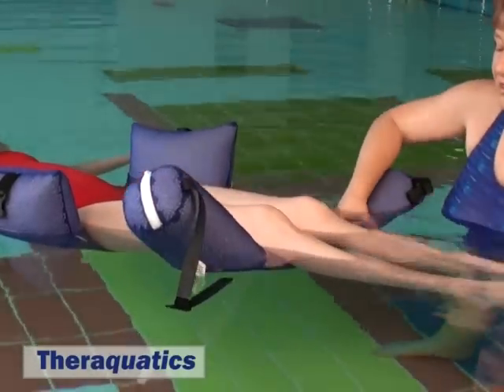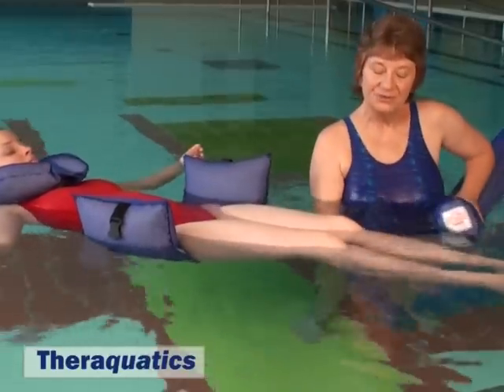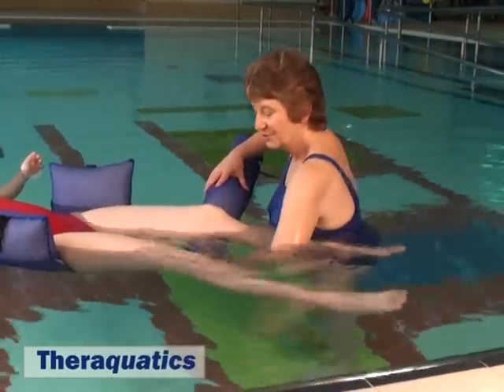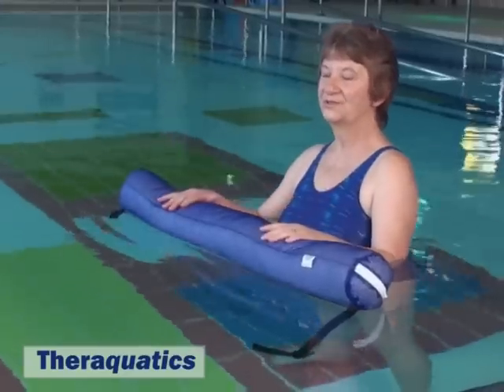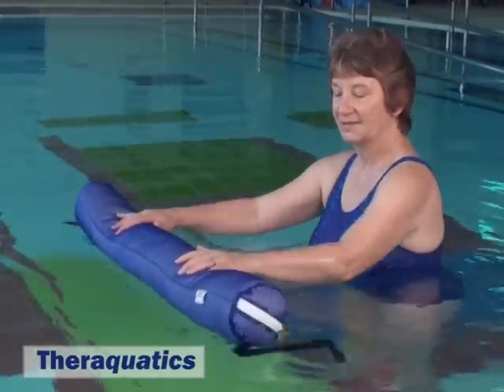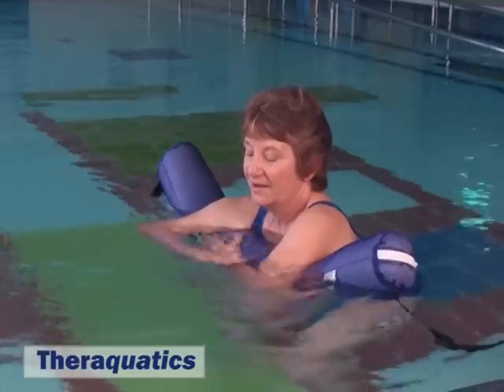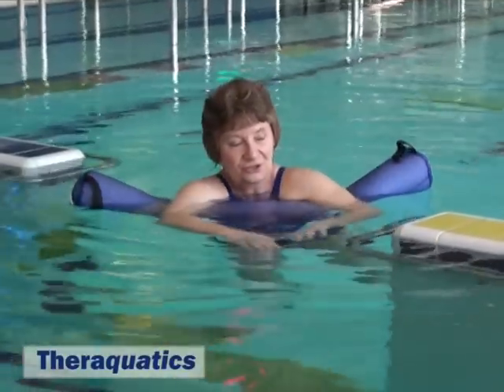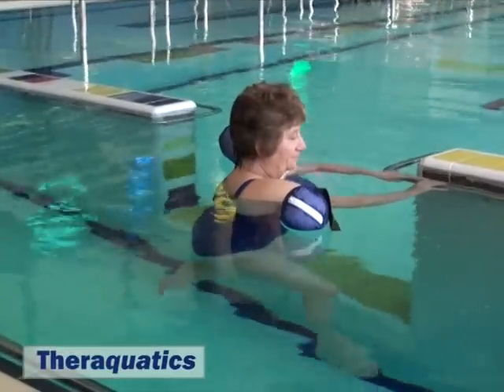Theraquatics Sausage Float- Item 9309. Versatile aquatic therapy & water fitness equipment.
Theraquatics - aquatic therapy and aquatic exercise videos. Sausage Float, item 9309; Sausage-shaped float used as knee support to give correct posture and relaxation during supine float. Used in combination with neck and hip float to ensure a horizontal position in the water. Ends can be clipped together to form secure float around waist, under arms or around hips.